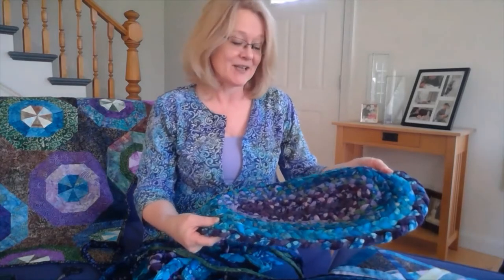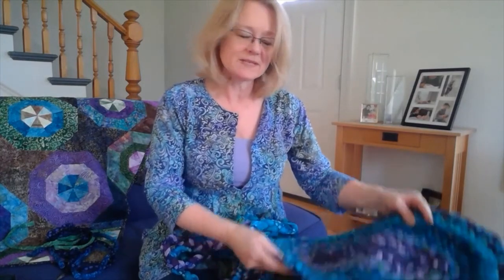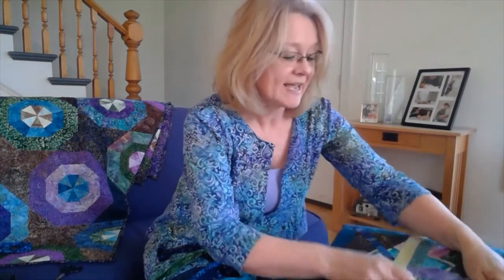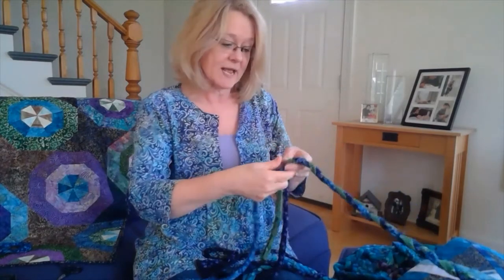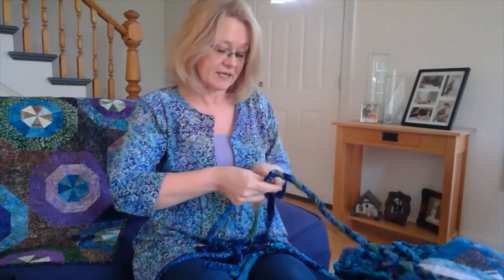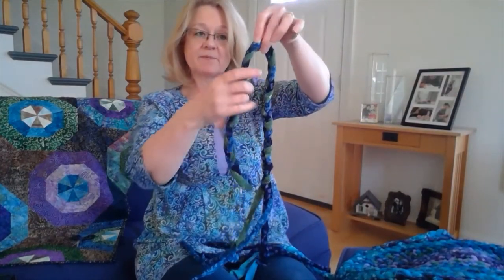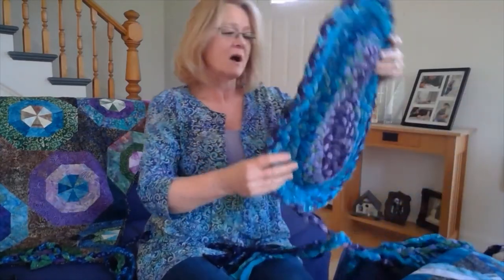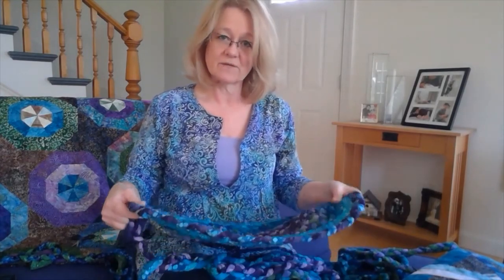Let's Braid A Jersey Knit Floor Rug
Braiding fabric strips into a comfortable floor rug was never as "comfy" as using our SewBatik Jersey Knit Strip Pack. I'll show you how I created my favorite rug!! Simple!